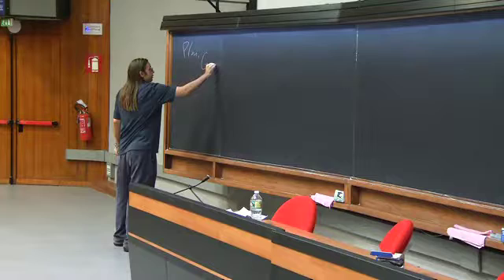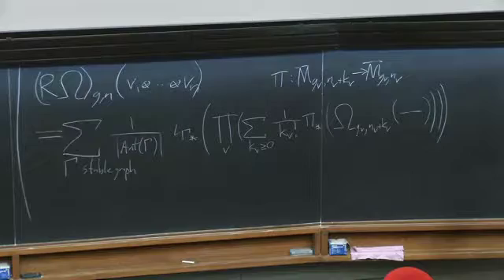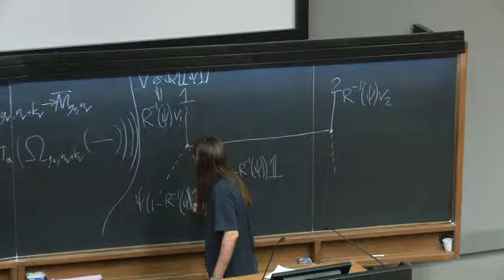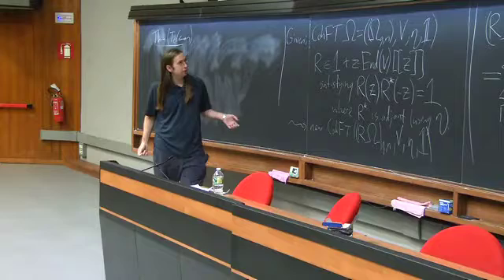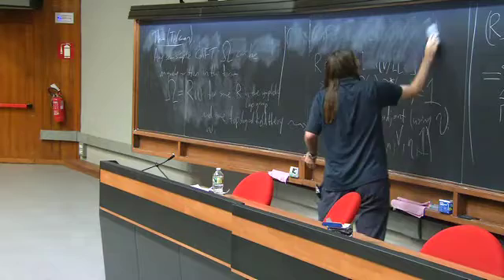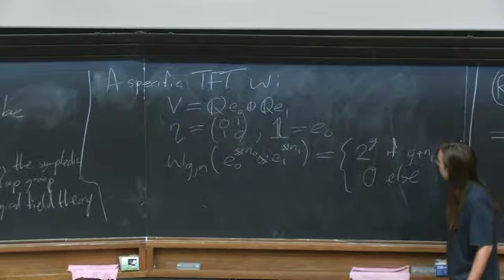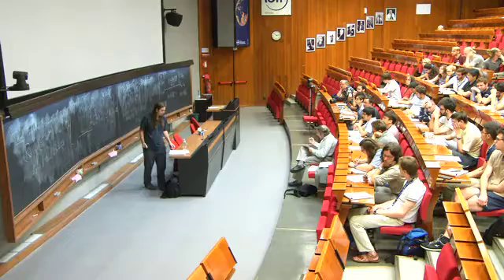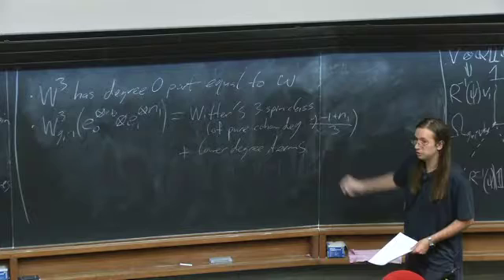Tautological rings of moduli spaces of curves - A. Pixton - Lecture 05